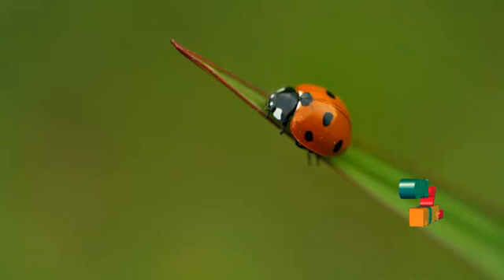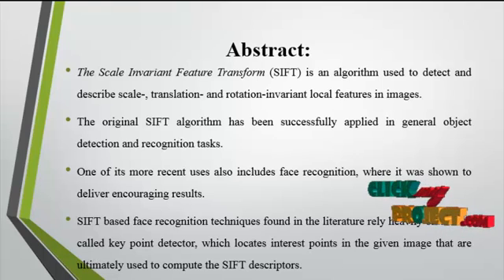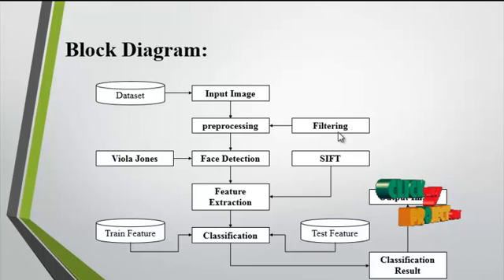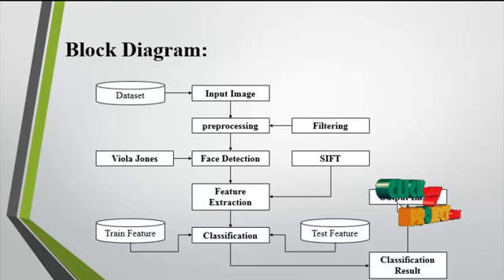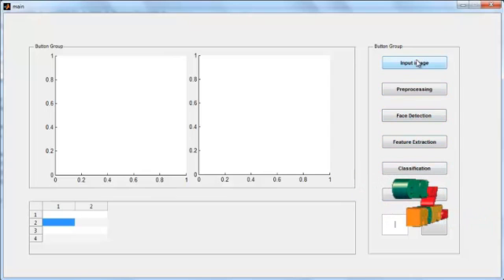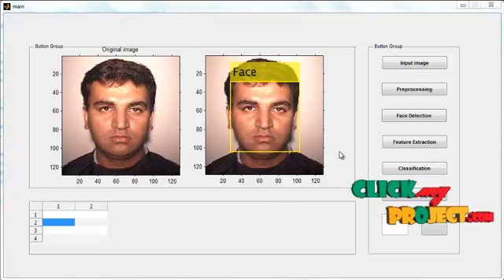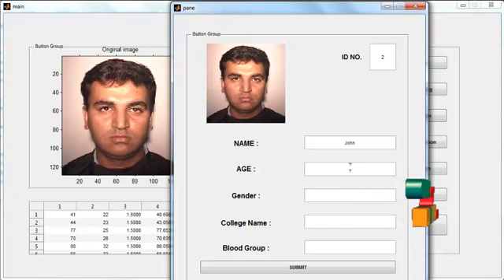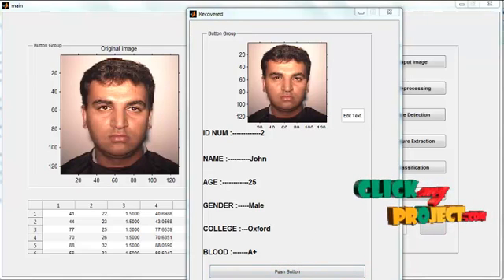Final Year Projects 2015 | Pose-invariant face recognition via SIFT feature extraction